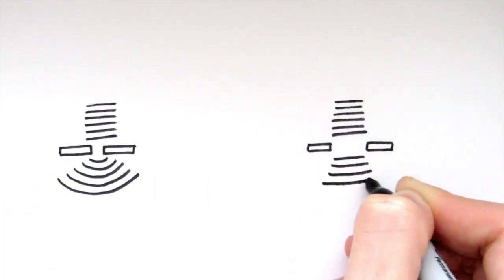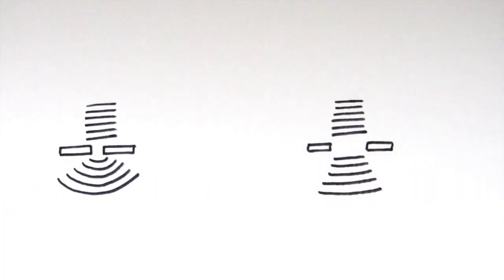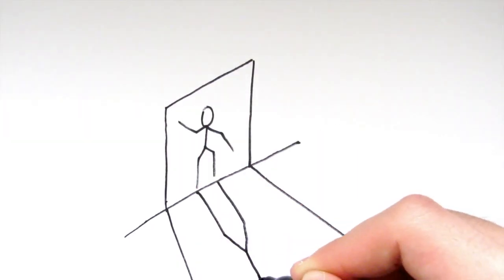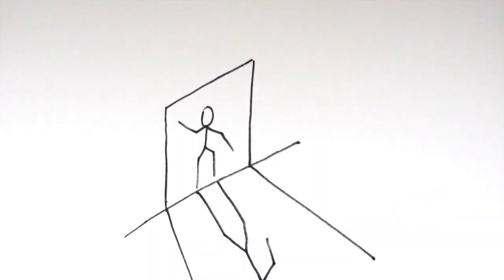Refraction and Diffraction | GCSE Physics | Doodle Science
Script:
Sound waves and light waves change speed when they pass across the boundary between two substances with different densities, such as air and water. This causes them to change direction and this effect is called refraction.

If a light ray hits a block of glass at an angle, it's speed and direction changes. Where the light hits, we draw a line perpendicular to the glass block called the normal. From the normal we can measure the angle of incidence and the angle of refraction. The angle of refraction is always less than the angle of incidence. The ray then leaves the glass block parallel to the original ray.

When waves meet a gap in a barrier, they carry on through the gap. However, the waves spread out to some extent into the area beyond the gap. This is called diffraction. The extent of the spreading depends on how the width of the gap compares to the wavelength of the waves. For example, when sound travels through a door you can still hear it even though you're not standing in front of the doorway. But when light travels though a doorway, it casts and sharp shadow because the waves have only diffracted a tiny bit.

Diffraction allows radio and microwaves to be transmitted behind hills and mountains so people who live there can still get the connection, but having said that I think this guy is kinda screwed.